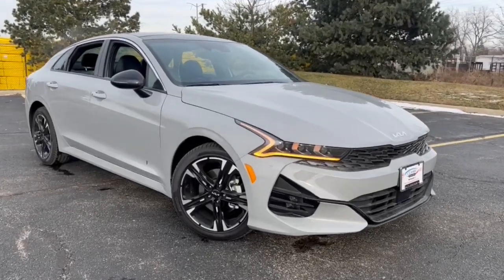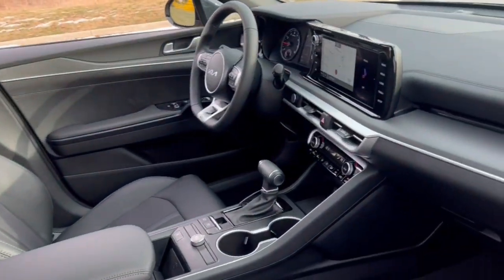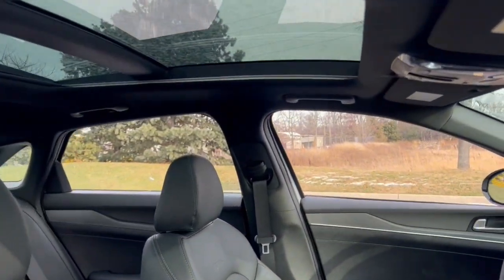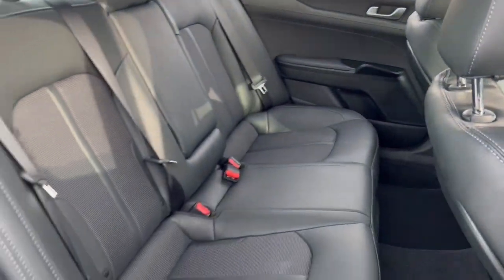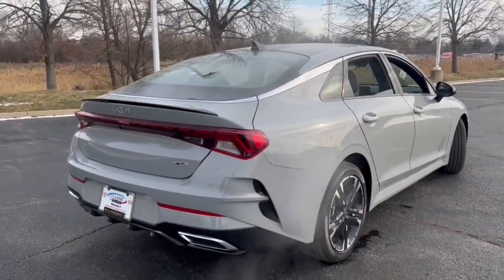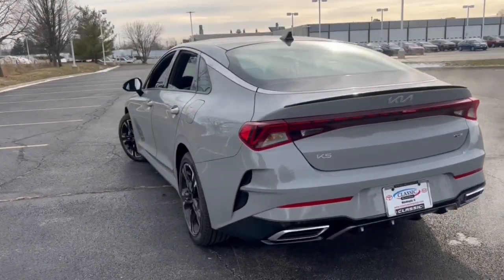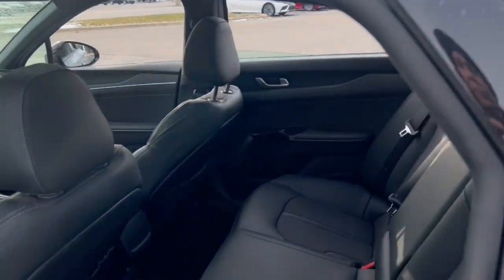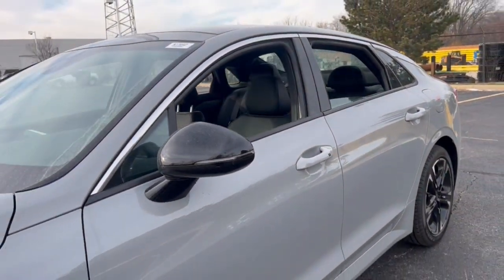2023 Kia K5 near me Waukegan, Gurnee, Kenosha, WI, Fox Lake, Libertyville, IL K11042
Wolf Gray New 2023 Kia K5 GT-Line available near me in Waukegan, Wisconsin at Classic Kia. Servicing the Gurnee, Kenosha, WI, Fox Lake, Libertyville, IL area.

Classic Kia
515 N Green Bay Rd